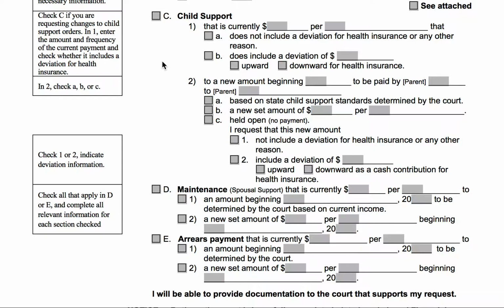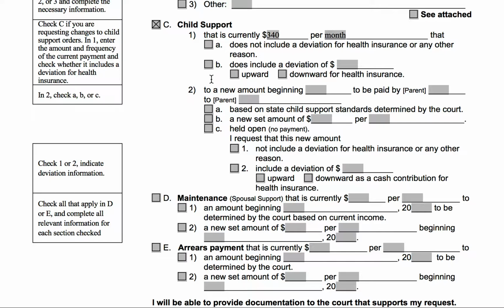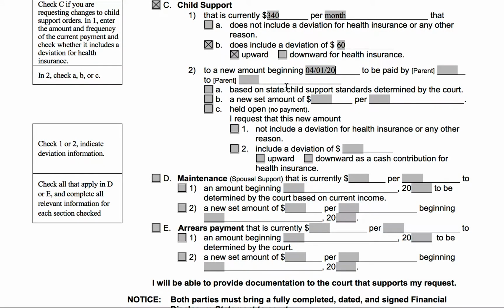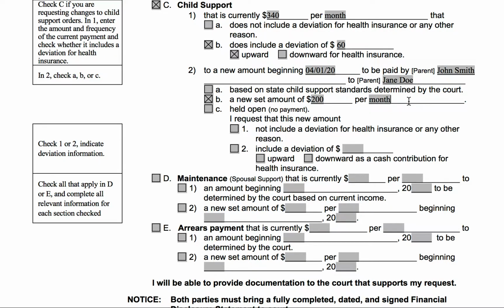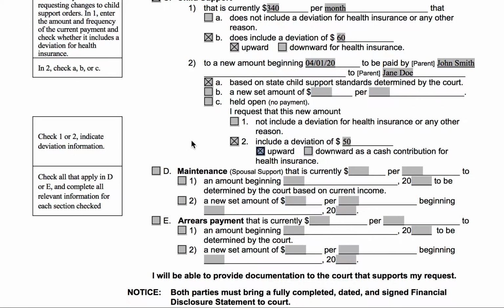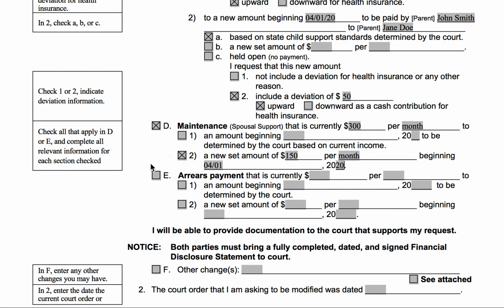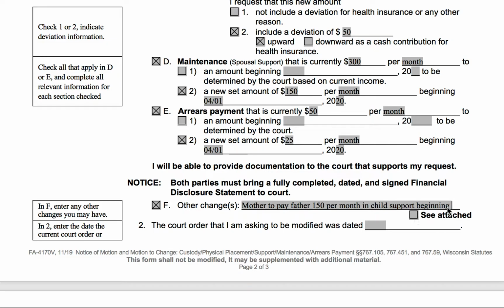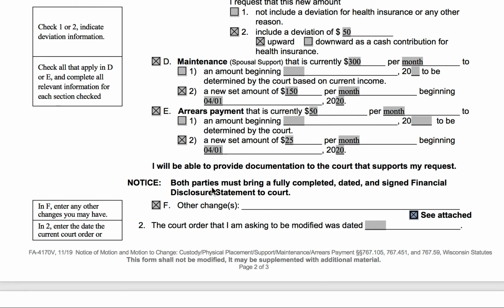Completing the Financial Sections of the Modification Motion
A brief tutorial on how to complete the child support, maintenance, arrears payment and "other changes" sections of the Wisconsin family law Modification Motion (FA-4170V). If you have any questions, or need additional assistance, visit the Milwaukee Justice Center Family Forms Clinic in Room G9 of the Milwaukee County Courthouse (901 N 9th Street). Please refer to our website for current hours. Questions asked in the comments will not be answered.